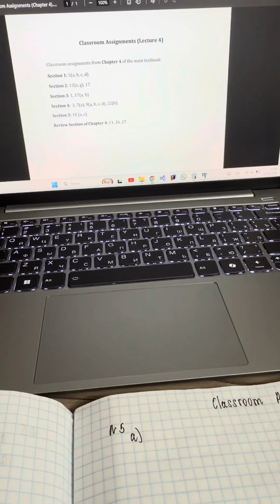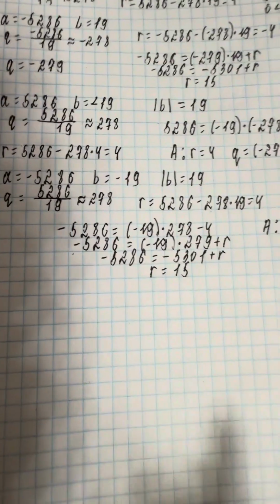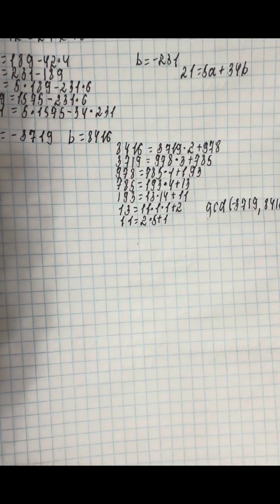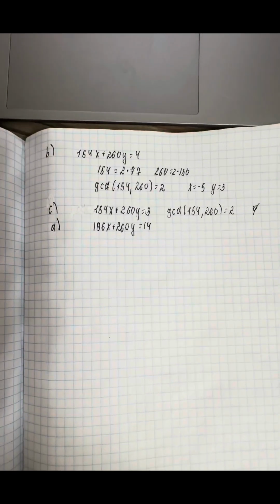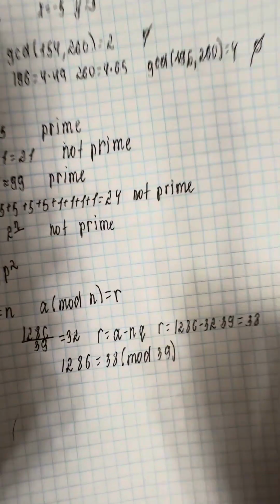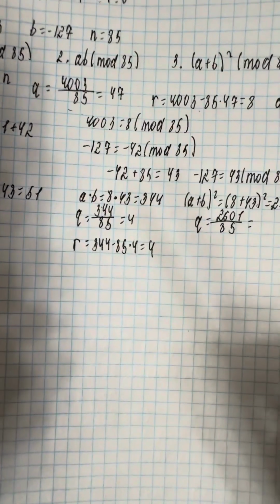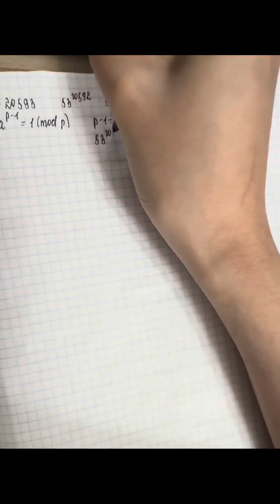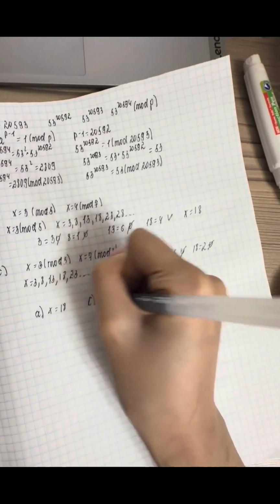Classwork Assignment 4